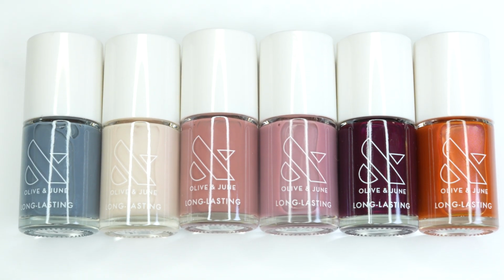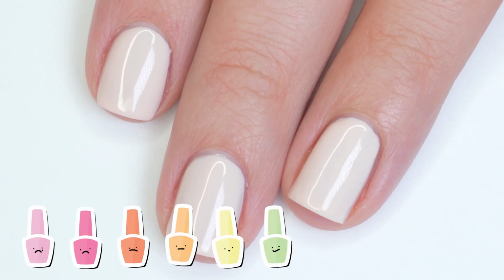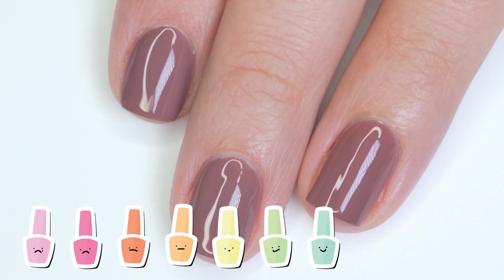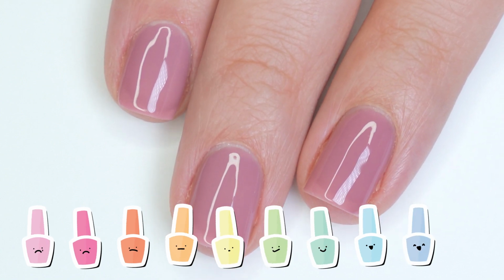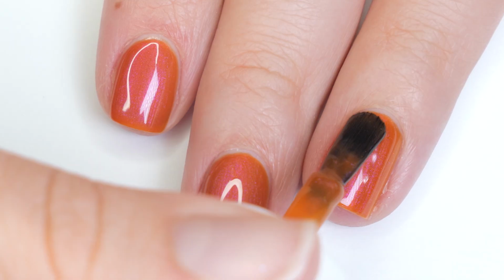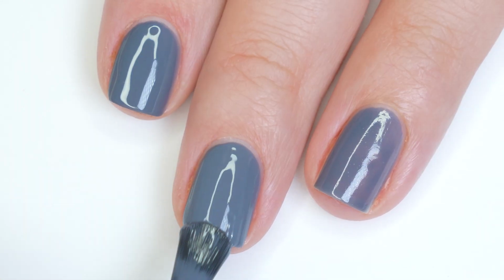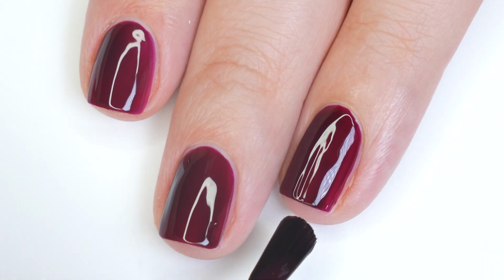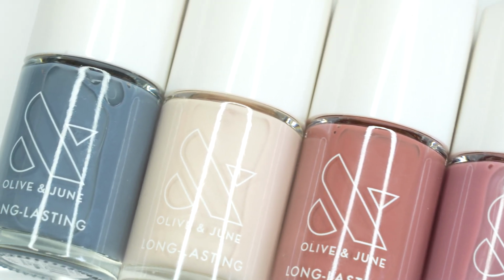Olive & June Fall 2023 Nail Polish Collection Swatches + Review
Hey! In this video i'll be swatching and reviewing the new Fall 2023 collection from Olive and June.

👋 SAY HI!

⬇️ THE BASICS

DETAIL BRUSHES
Kolinsky Hair Brush 0000' Winstonia
'Berry Wine Detail Brushes' Winstonia

BASE COAT
Maxus 'Strengthening Base Coat' (BEST EVER) | goo.gl/F4G3nK

ACRYLIC PAINT

FAVE TOP COAT
Maxus Nails 'Top Coat' | goo.gl/jX9fHn

GEL LAMP

MUSIC ATTRIBUTION
Soundstripe

to find your hue.

All opinions on these products are true and honest and they are mine. I will only recommend products that I like and I know my audience will enjoy as well! I am disclosing this in accordance with the FTC guidelines concerning the endorsements and testimonials in advertising.